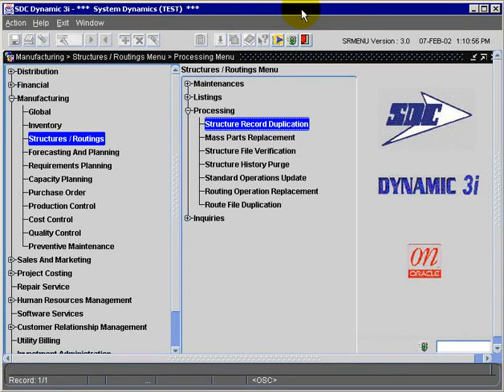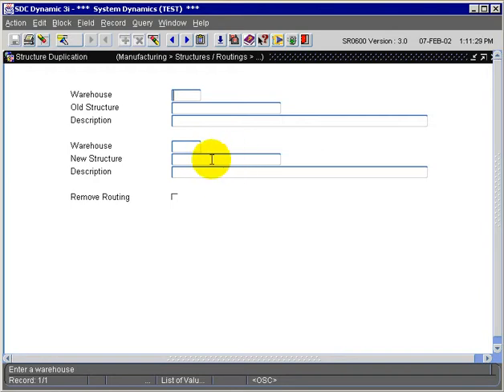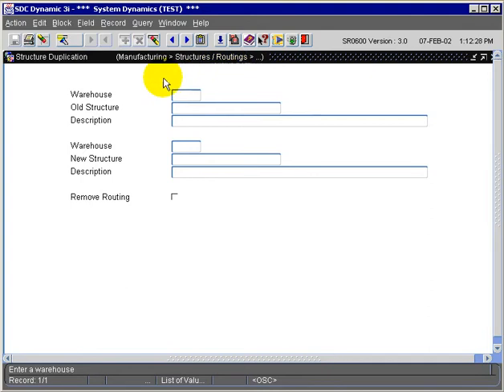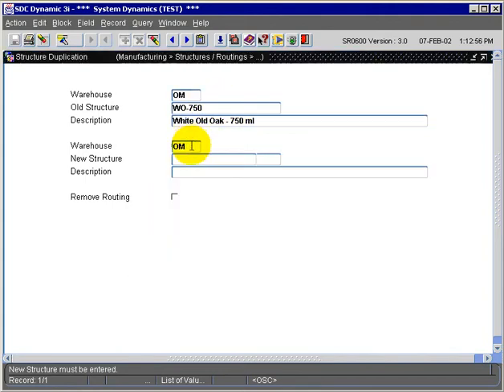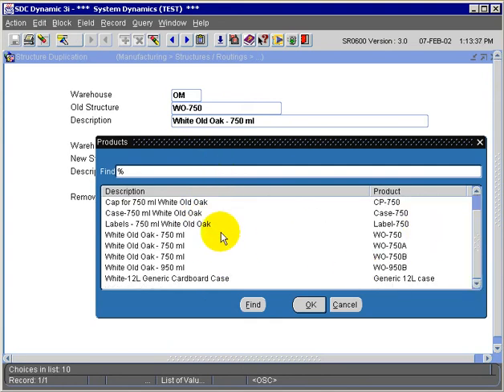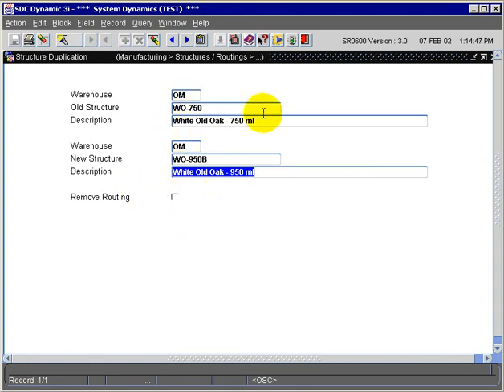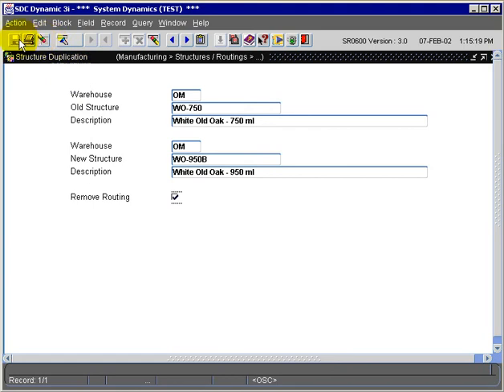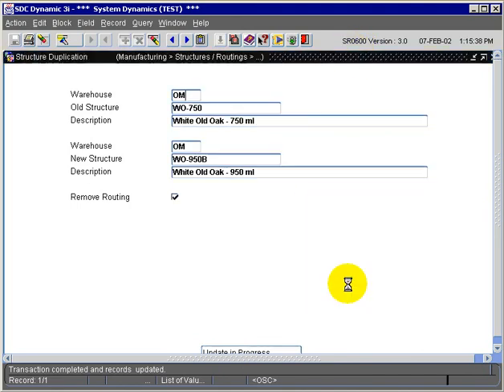DYNAMIC 3i Free Edition ERP tutorials - structure duplication